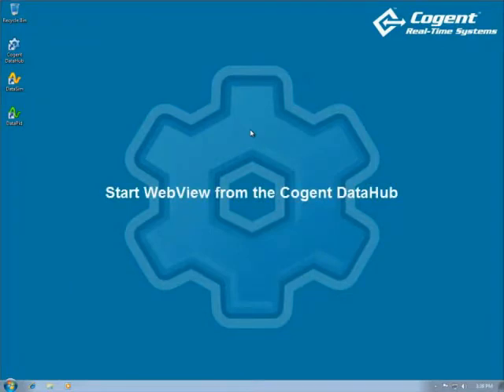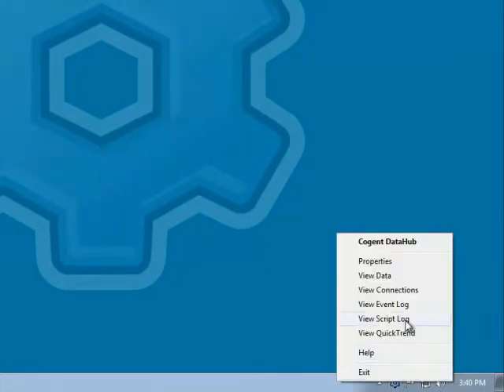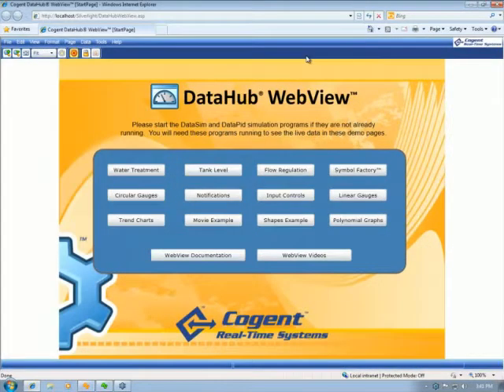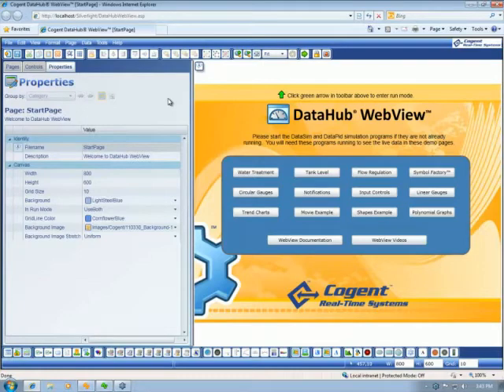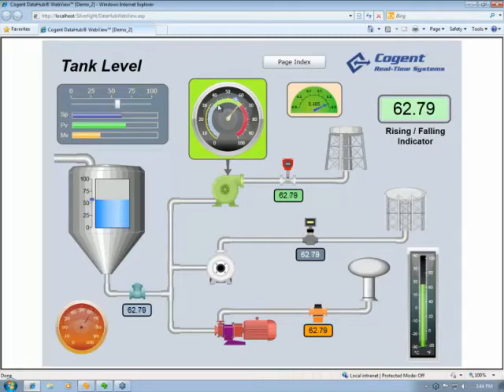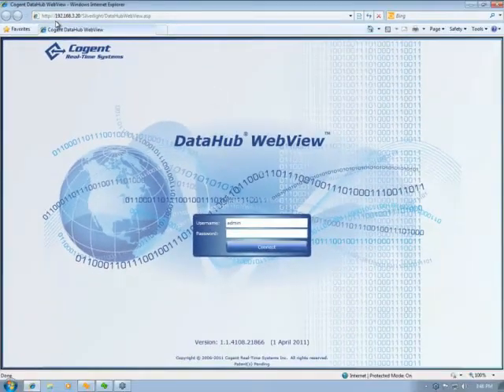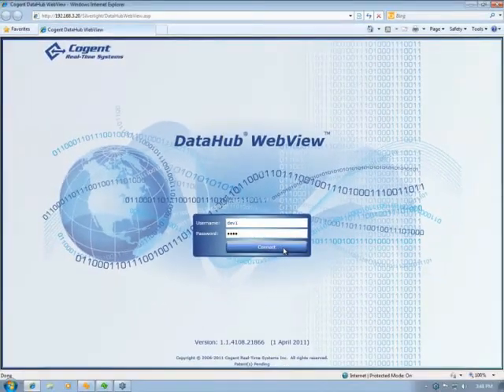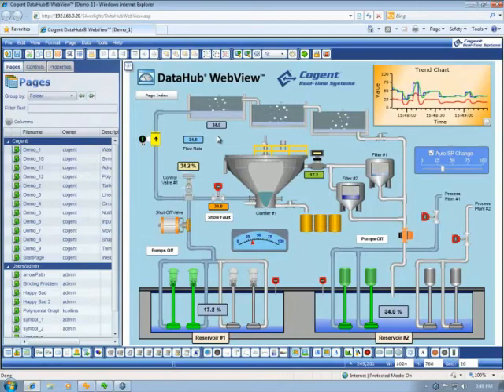Starting DataHub WebView